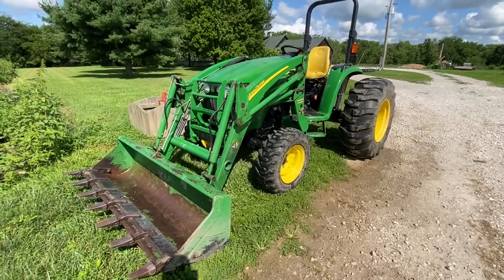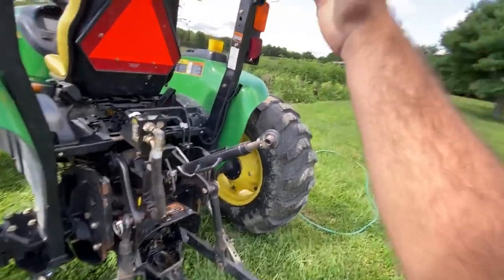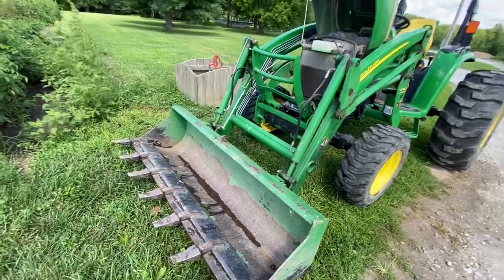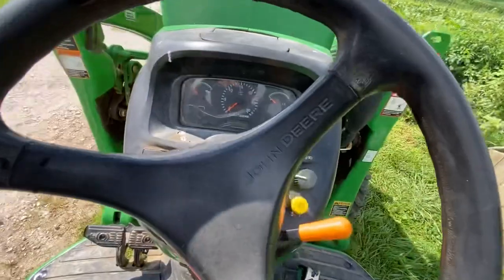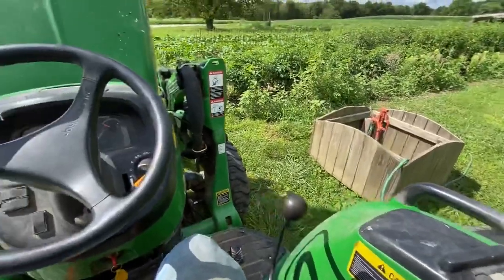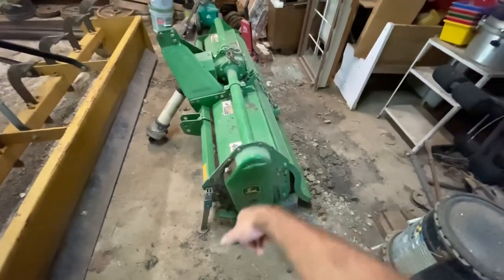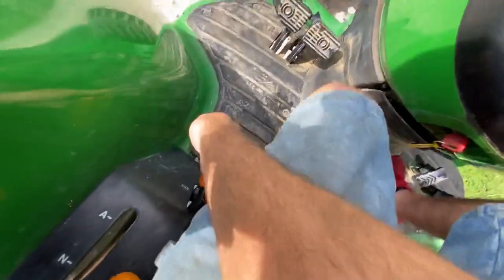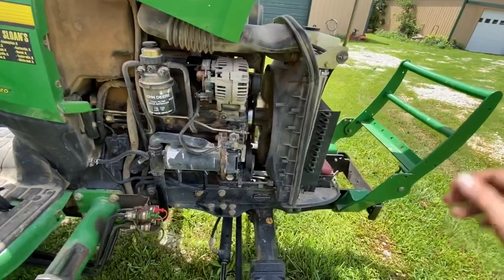2006 John Deere 4720 - 1,400 Hours | - Overview and Controls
She’s served us well, and hopefully will continue to do so...